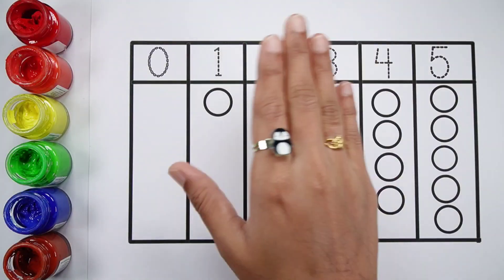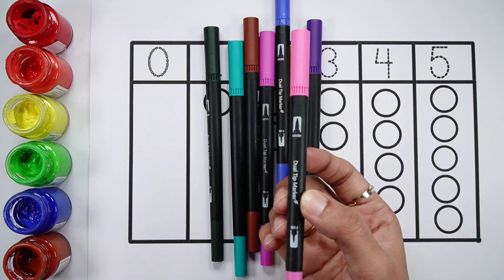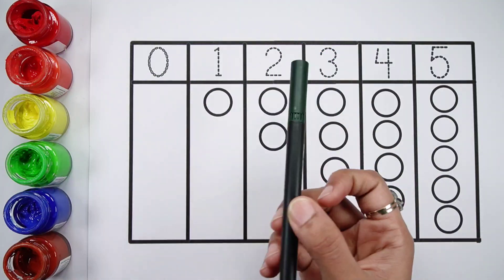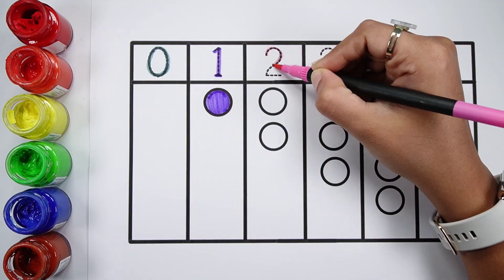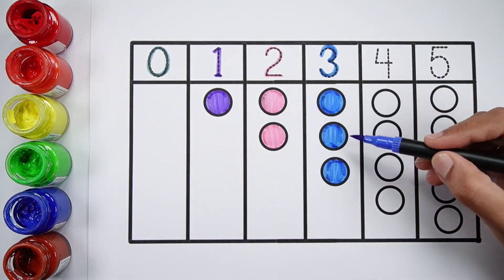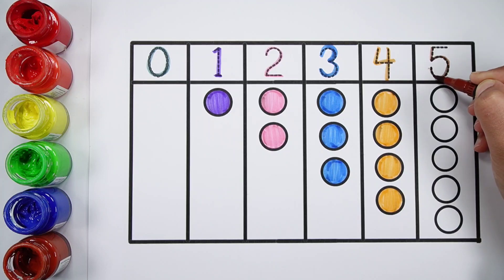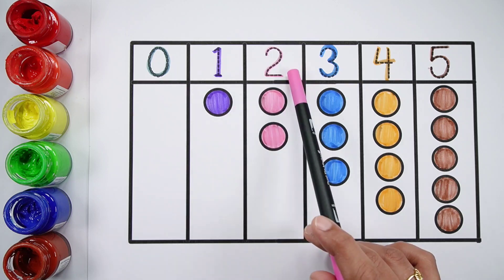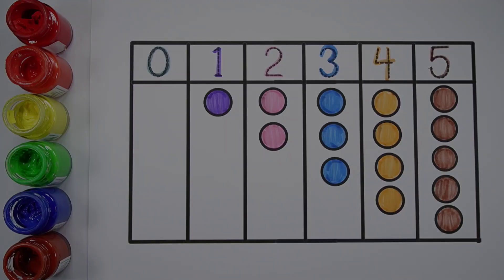Learn to count numbers for kids | Numbers Counting 1 to 100, count 123 | Preschool Learning videos